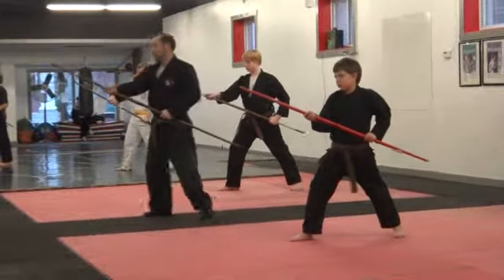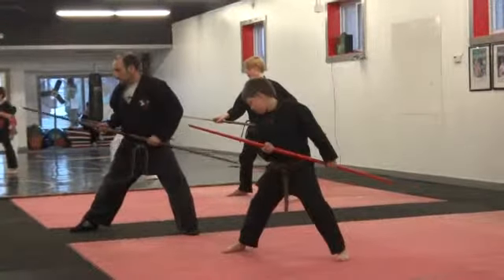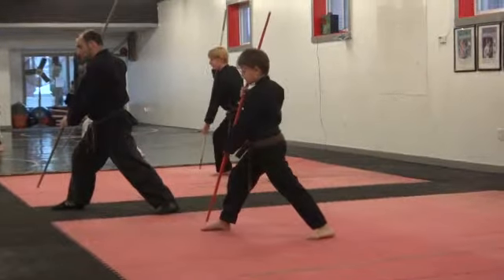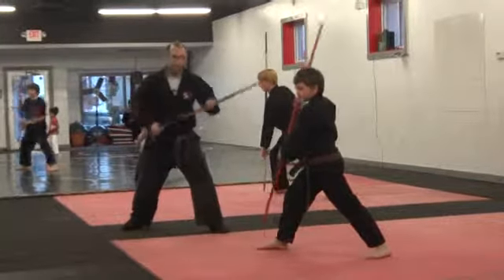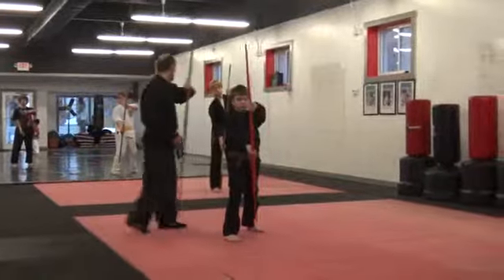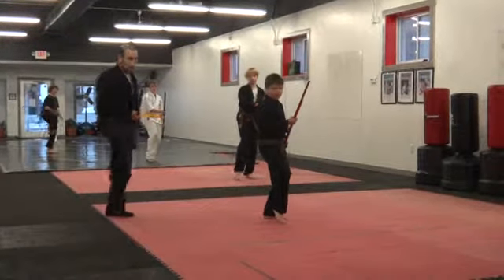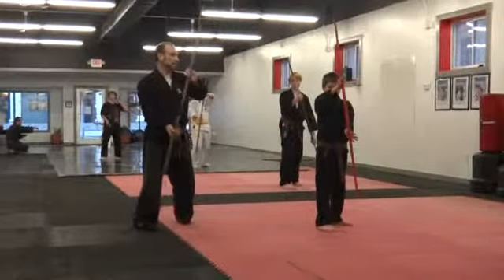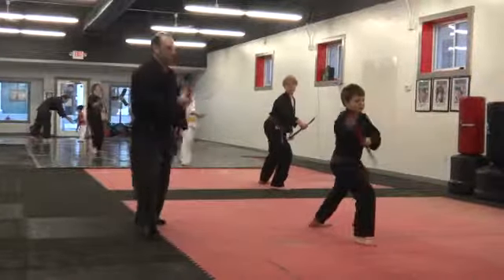Weapons Class @ VMAA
Caleb getting a bo staff lesson